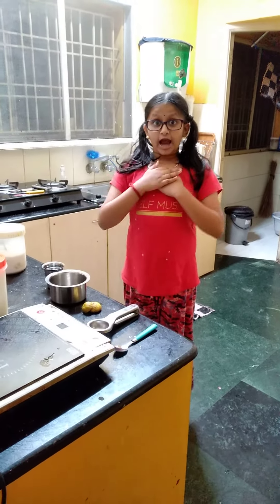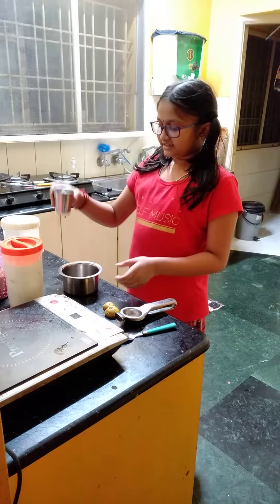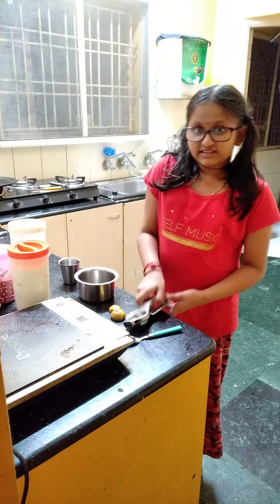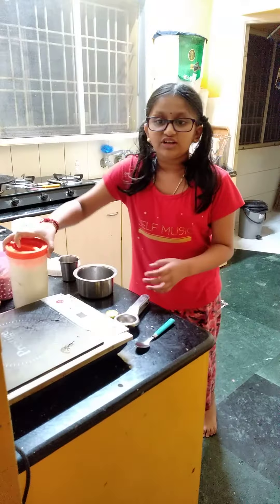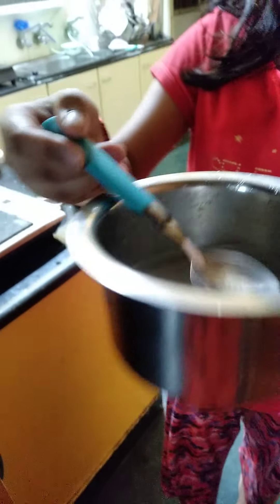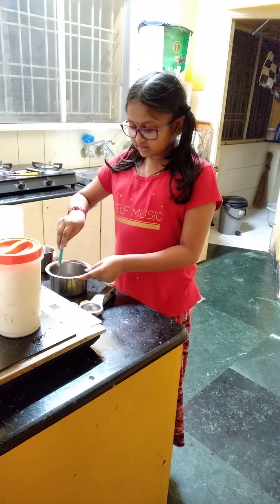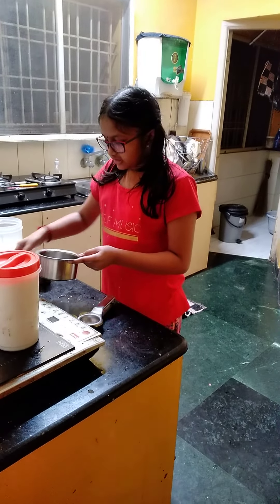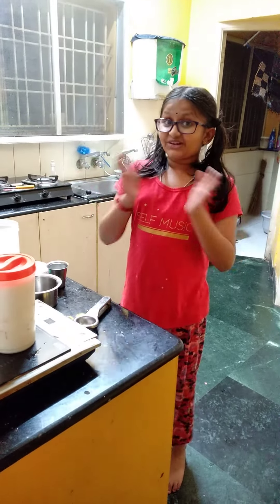How to made lemon 🍋 juice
creative videos by kids by kids
support us just by doing
liking all our videos
sharing to your friends
comment the best